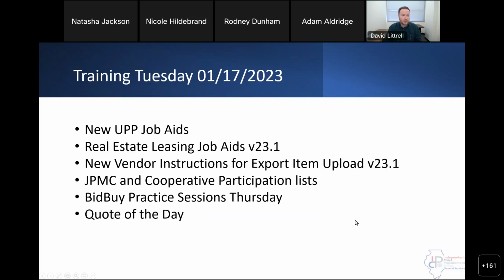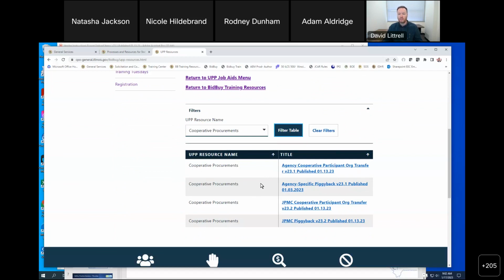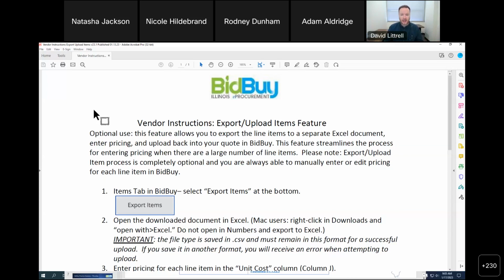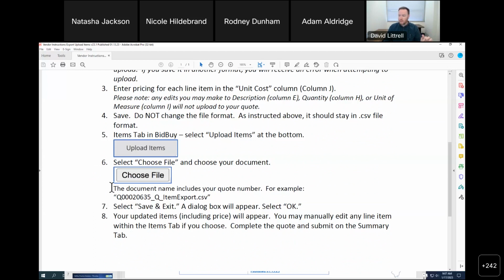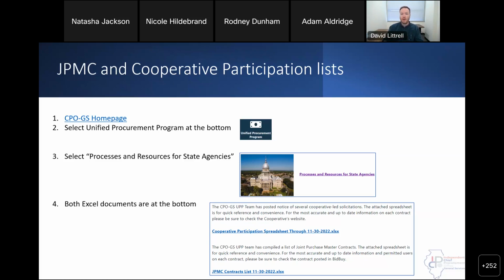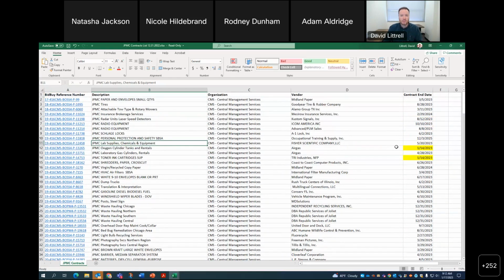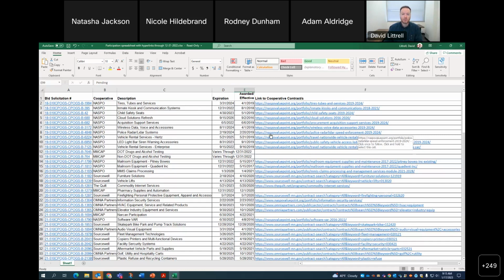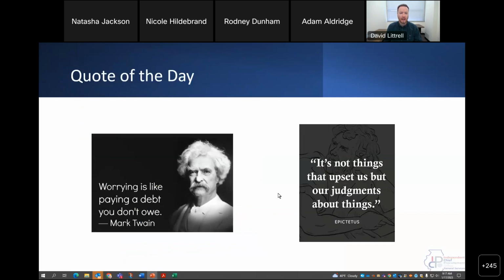2023.01.17 UPP Job Aids Real Estate Leasing Job Aids Vendor Instructions for Export Item Upload